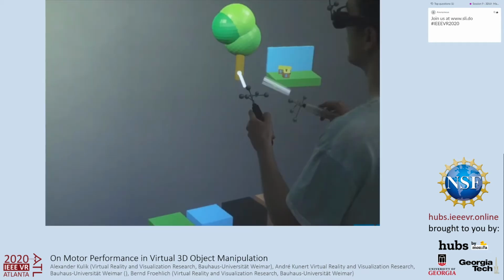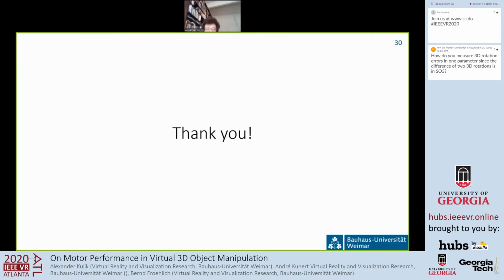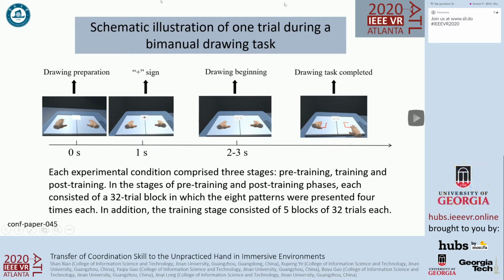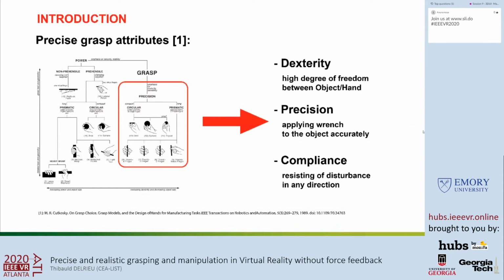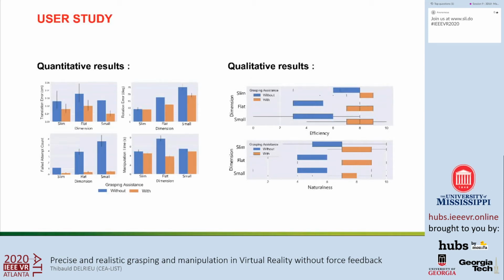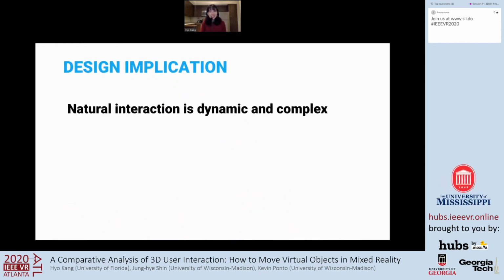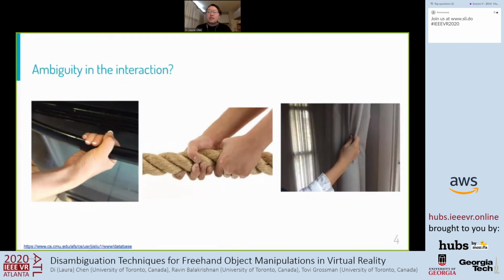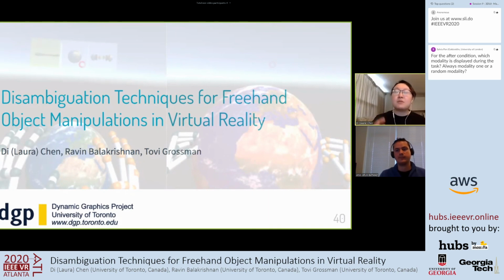[Full Session] Session 09: 3DUI - Manipulation